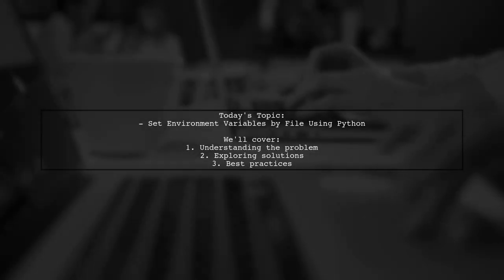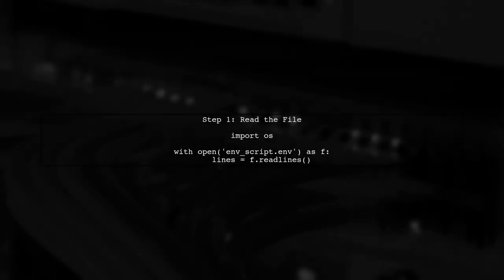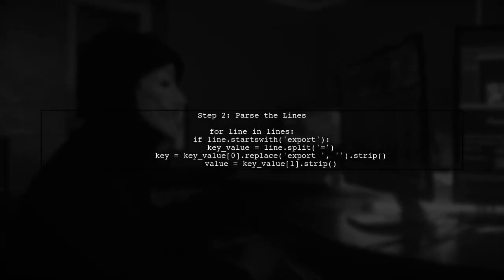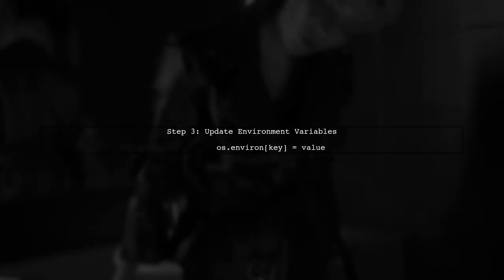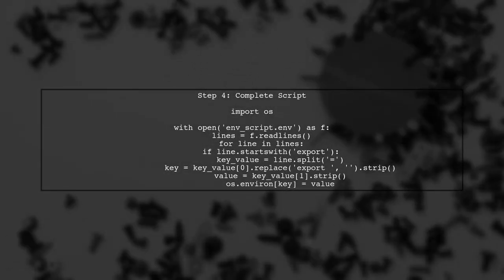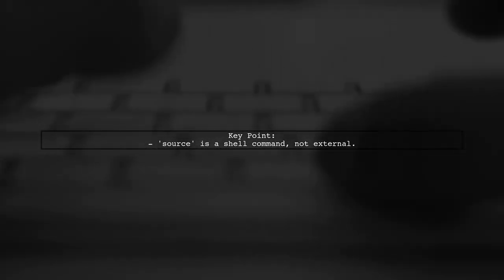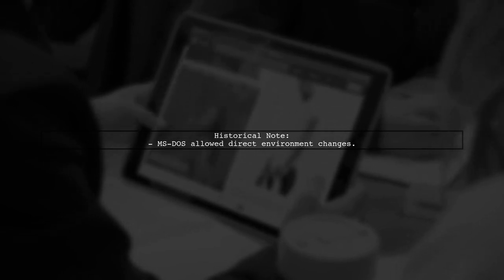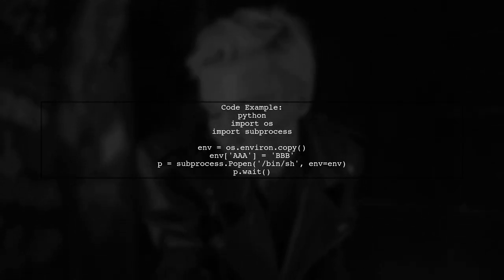How to Set Environment Variables from a File in Python: A Step-by-Step Guide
In this video, we’ll explore the essential process of setting environment variables from a file in Python. Environment variables play a crucial role in configuring applications and managing sensitive information securely. Join us as we walk through a step-by-step guide, demonstrating how to efficiently load and utilize these variables in your Python projects, ensuring a smoother development experience.

Today's Topic: How to Set Environment Variables from a File in Python: A Step-by-Step Guide

Related to: setenvironmentvariables, environmentvariablespython, pythontutorial, pythonguide, step-by-steppython,